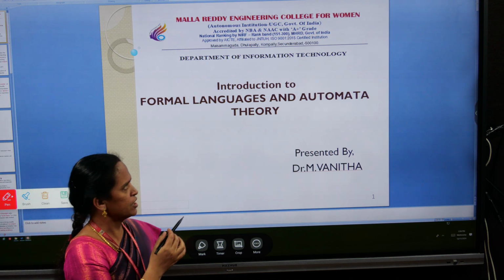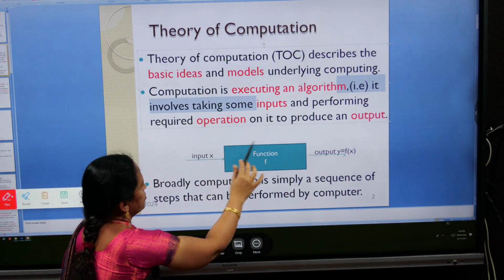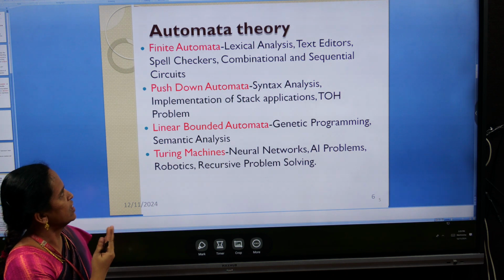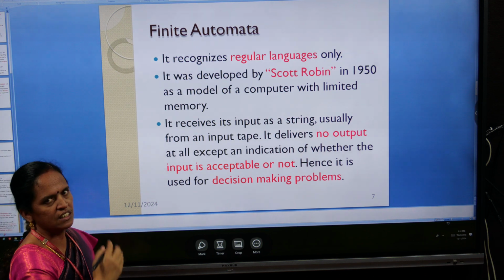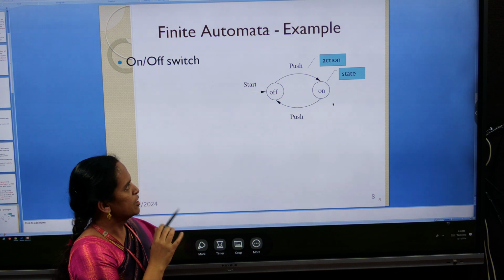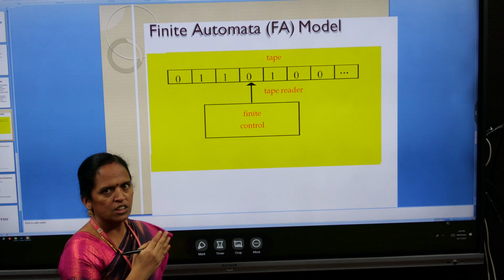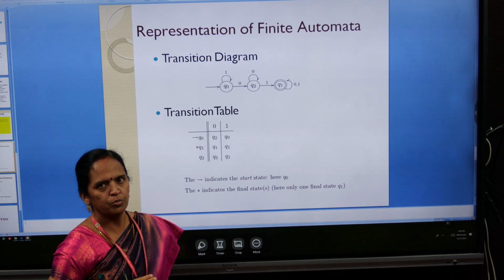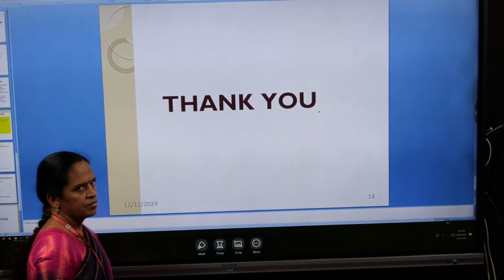INTRODUCTION TO FORMAL LANGUAGES AND AUTOMATA THEORY-Dr.M.VANITHA